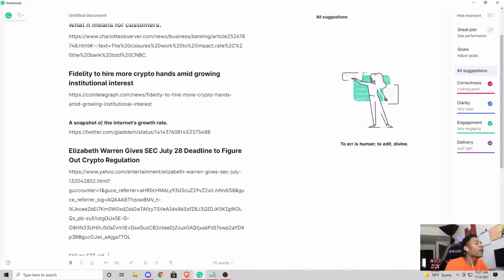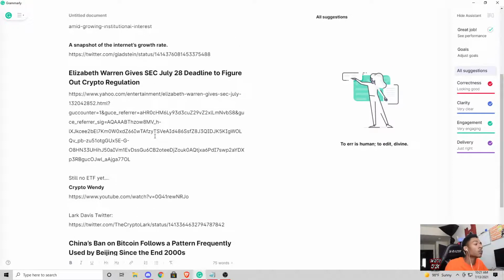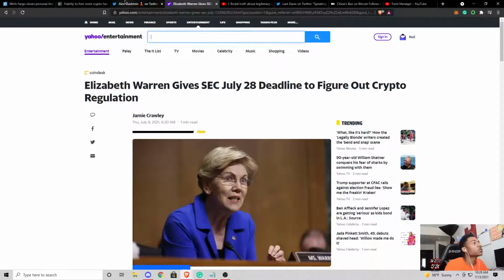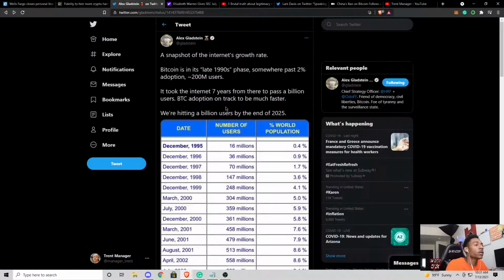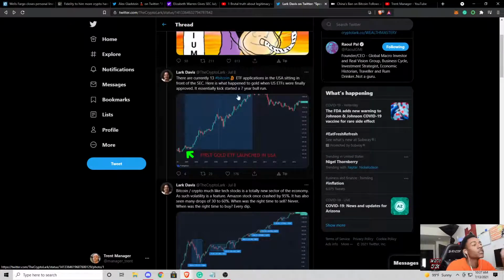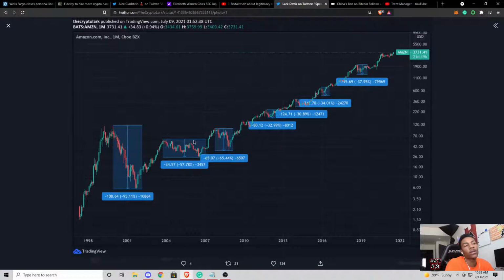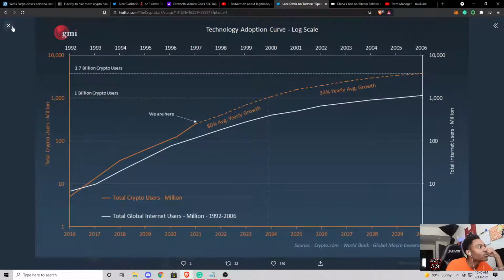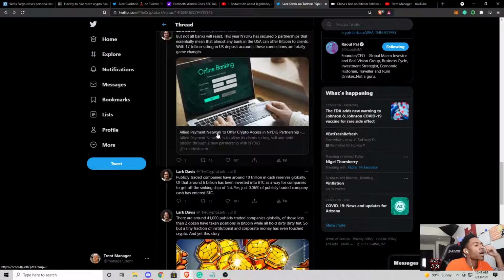MTV Patron Thursday Stream 7/13/21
Topic's Covered Today.
✨Wells Fargo is ending personal lines of credit. Here’s what it means for customers.
✨Fidelity to hire more crypto hands amid growing institutional interest
✨A snapshot of the internet’s growth rate.
✨Elizabeth Warren Gives SEC July 28 Deadline to Figure Out Crypto Regulation

Timestamps
0:00-5:30 Housekeeping/Intro
5:30-9:08 Wells Fargo closing lines of credit
9:08-12:25 Fidelity Doubling down on crypto executives.
12:25-15:25 Internet growth chart Vs. BTC adoption is very similar!
15:25-18:25 July 28th Elizebeth Warren Crypto regulation deadline.
18:25-19:29- Crytpo Wendy Speech
19:29-25:25 Lark Davis Twitter Long-term investor's chart helping ease some nerves.
25:00-27:00-Closing Thoughts